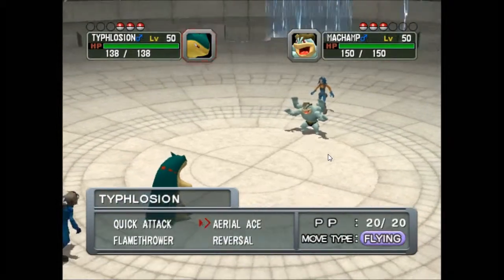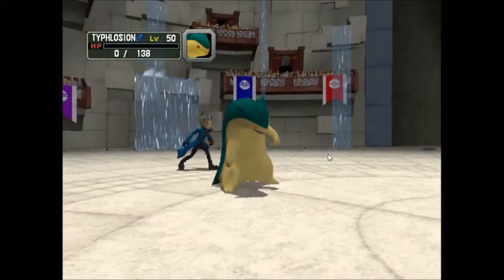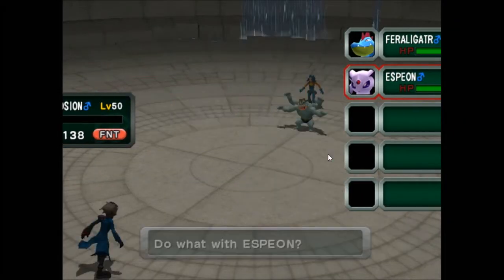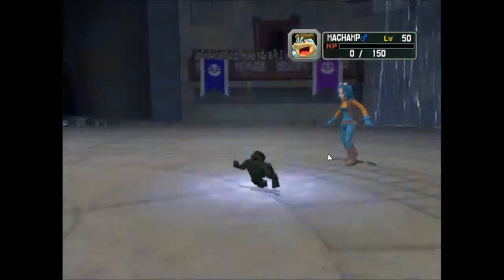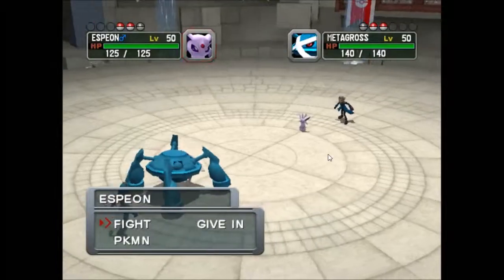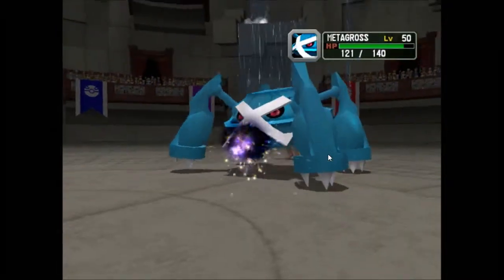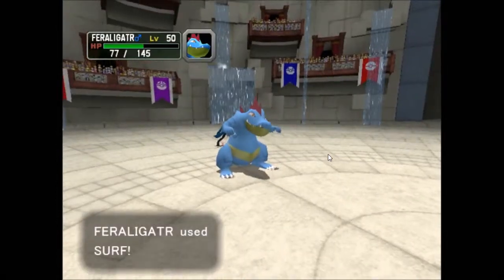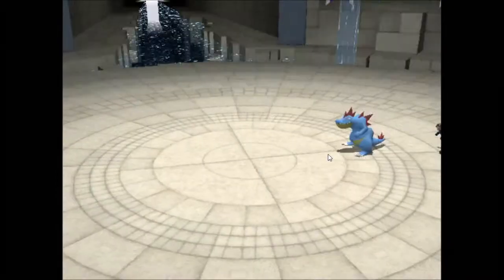Pokemon Colosseum ~ Hunter Lisan [Ultimate]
Let's Play's of this awesome Gamecube classic. Taking on Lisan
Please donate for the help of purchasing a new 3DS/PS Vita Capture Card!!